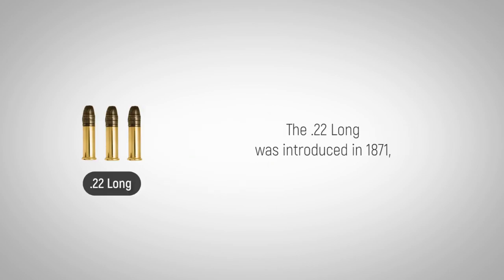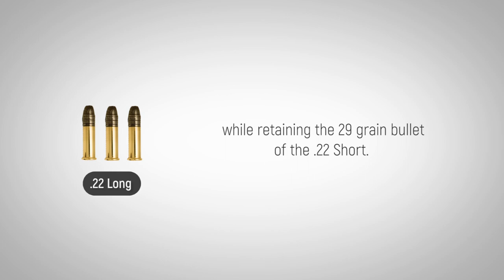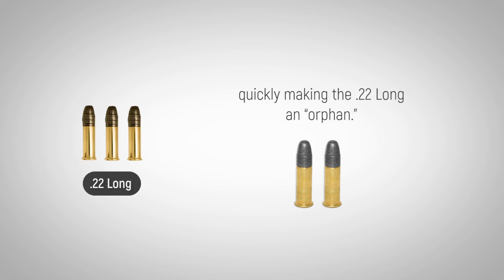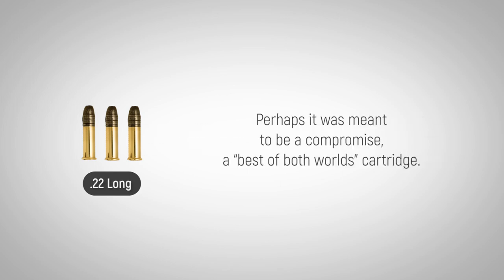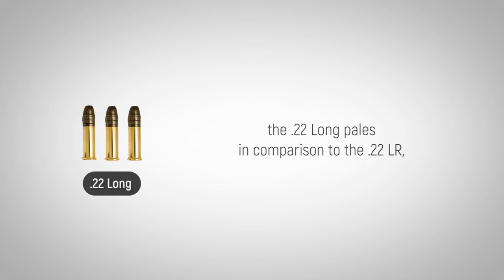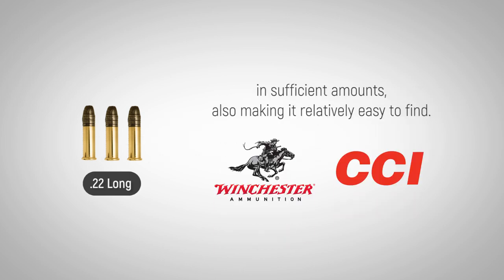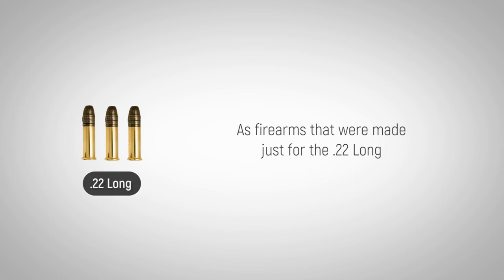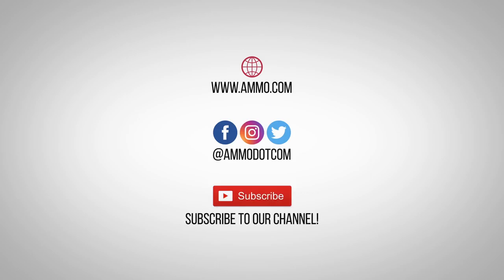22 Long Ammo: The Forgotten Caliber History of 22 Long Ammo Explained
Learn the history of 22 Long ammo and visit us to get the best discount 22 Long ammunition online and subscribe to get weekly specials plus 2nd Amendment news to keep you armed, both physically and philosophically - all 100% free in your inbox.

The .22 Long was introduced in 1871, and was expected to be a natural progression from the .22 CB to the .22 Short and beyond. To improve the performance of the .22 Short, the case was lengthened and the powder charge boosted, while retaining the 29 grain bullet of the .22 Short.

For 15 years, the .22 Long was the most powerful .22 rimfire cartridge. It was later supplanted by the .22 Long Rifle, which fired a heavier bullet and was propelled by a more powerful charge, quickly making the .22 Long an “orphan." The .22 Long was louder than the .22 Short, yet less powerful than the .22 LR. So what was the .22 Long offering to shooters? Perhaps it was meant to be a compromise – a “best of both worlds” cartridge. Unfortunately, according to shooting icon  Jack O’Connor, the .22 Long was a “pretty useless contraption.”

With a speed of about 1,040 feet per second and a muzzle energy of about 67 foot pounds – the .22 Long pales in comparison to the .22 LR, which in some cases has triple the foot pounds. While this may paint a discouraging picture, the .22 Long has been popular enough for Winchester and CCI to continue producing ammunition in sufficient amounts, also making it relatively easy to find.

Firearms chambered specifically for the .22 Long have not been regularly produced for nearly 50 years, but some rifles shoot the .22 Short, .22 Long and .22 Long Rifle. As firearms that were made just for the .22 Long become antiques and are solely display models or "safe queens," the ongoing production of these cartridges remains questionable.

Now go learn about the 270 Winchester caliber!